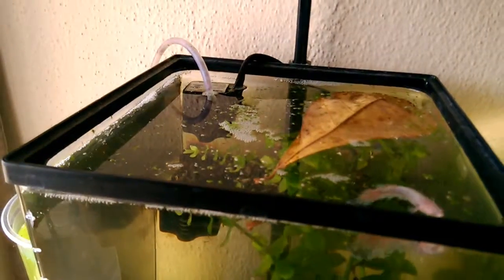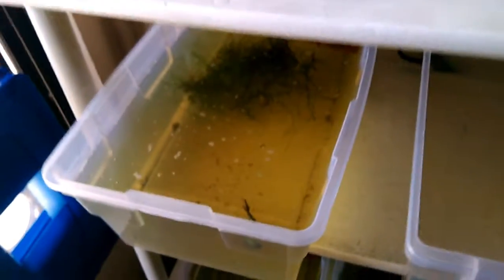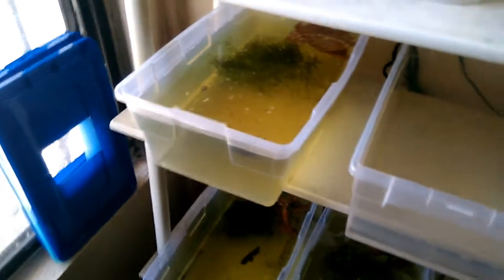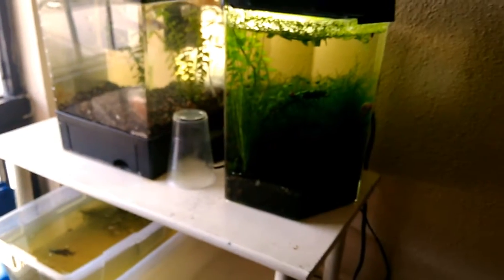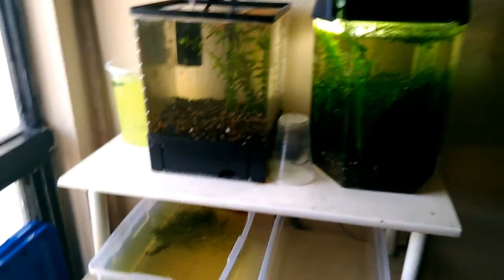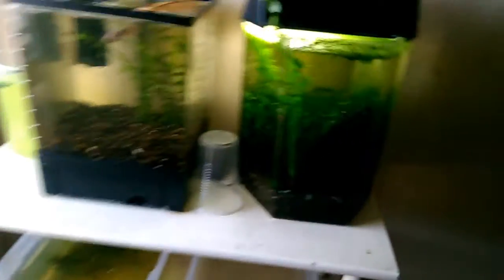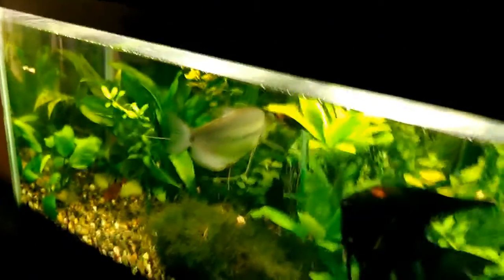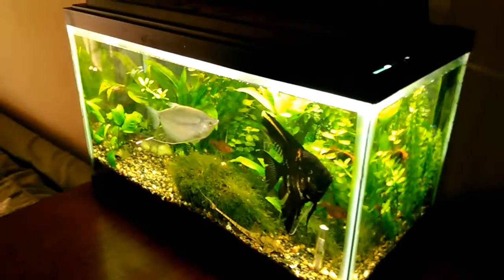Como cuidar nuestros acuarios en verano.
En este vídeo hablo sobre como debemos cuidar nuestros acuarios para cuando llega esta temporada de calor, dando consejos sobre como hacerlo y mencionando cosas básicas.